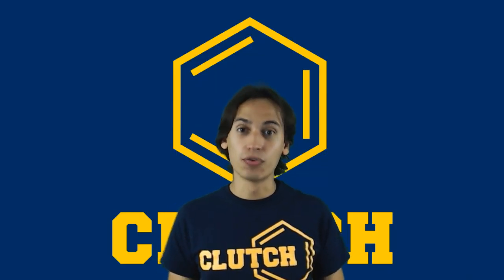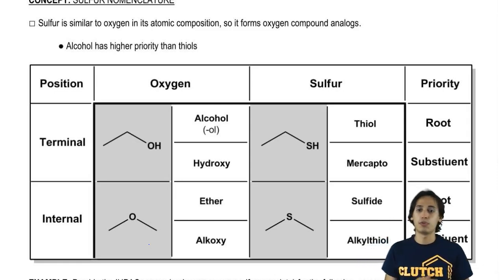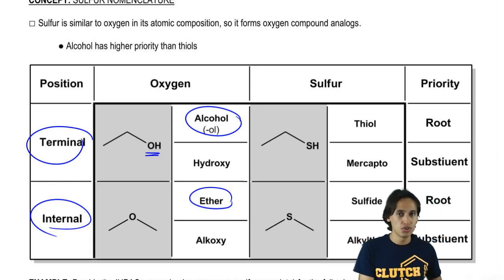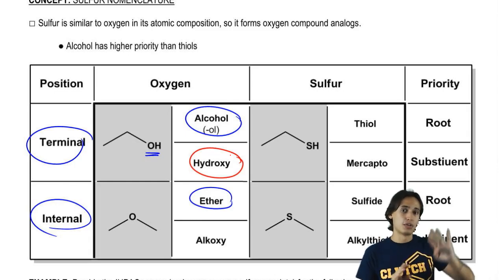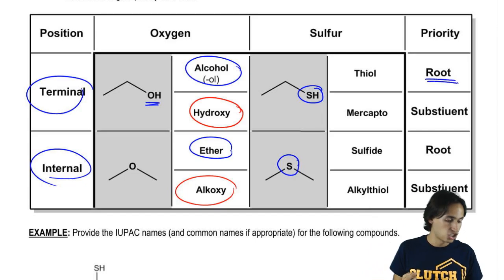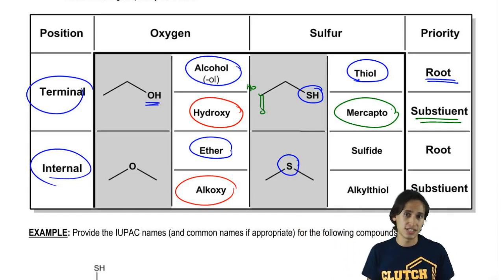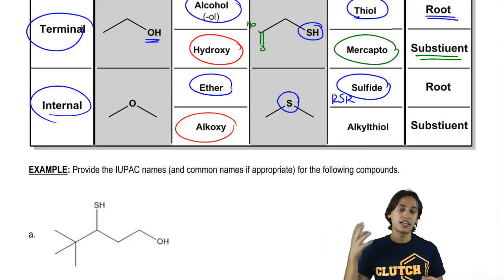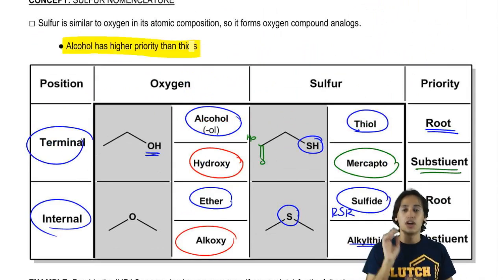Thiol and Sulfide Nomenclature